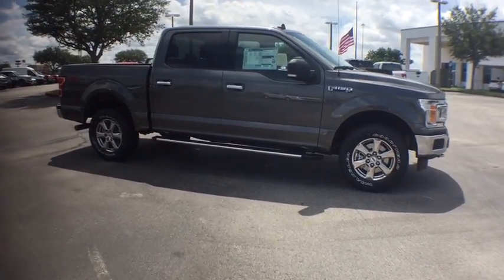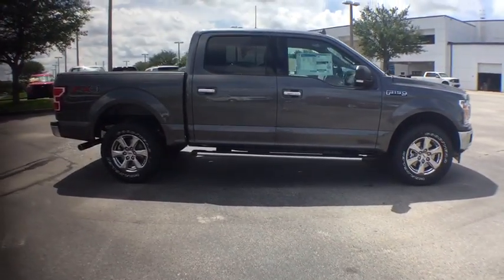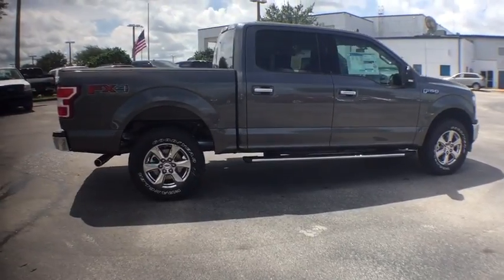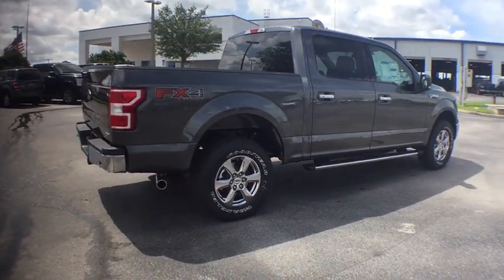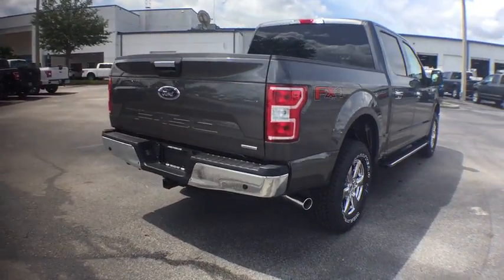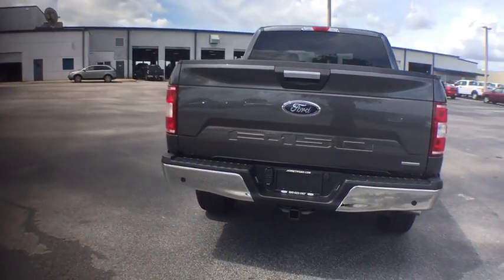2018 Ford F-150 Davenport, Clermont, Orlando, Winter Garden, Haines City, FL 20044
Magnetic  2018 Ford F-150 Available in Davenport, Florida at Jarrett Gordon Ford Davenport. Servicing the Clermont, Orlando, Winter Garden, Haines City, FL area.

In these economic times, a super vehicle at a super price like this Vehicle is more important AND welcome than ever!! Great MPG: 22 MPG Hwy!! Incredible price!!! Priced below MSRP... 4 Wheel Drive!!!4X4!!!4WD! Optional equipment includes: Equipment Group 302A Luxury, Engine: 3.5L V6 EcoBoost, Trailer Tow Package, FX4 Off-Road Package, Electronic Locking w/3.31 Axle Ratio, Tailgate Step w/Tailgate Lift Assist, Tires: LT275/65R18C OWL A/T, Integrated Trailer Brake Controller, SYNC Connect...